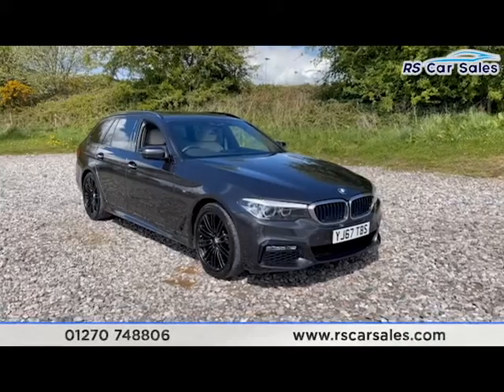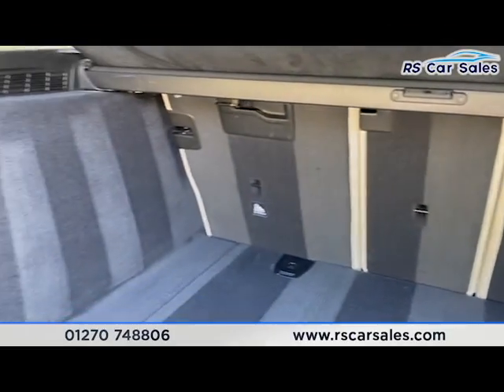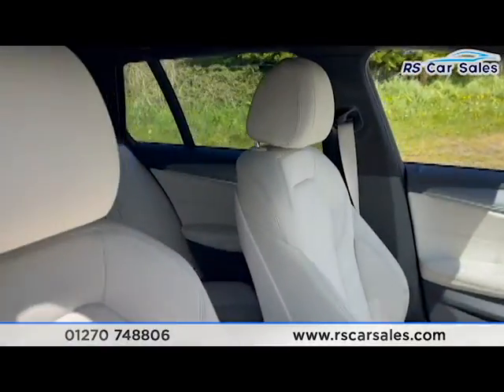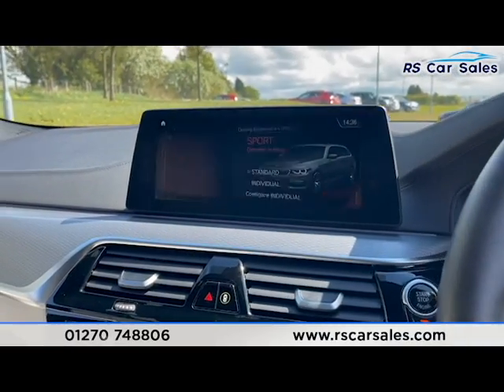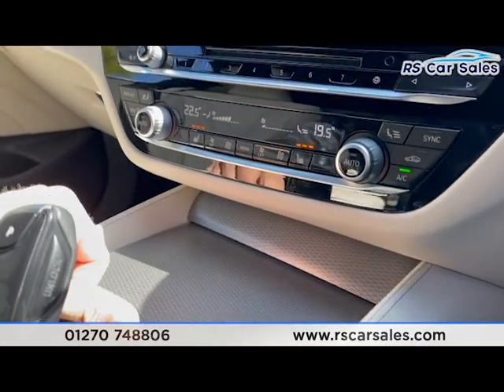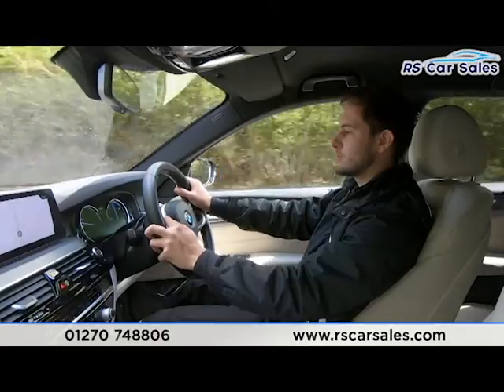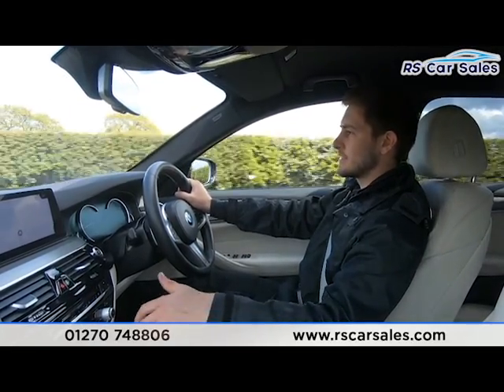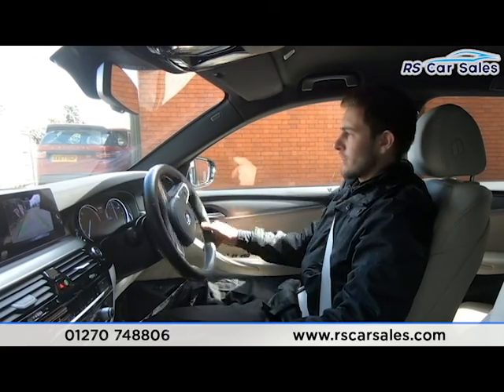BMW 520D M SPORT TOURING | RS Car Sales YJ67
New Service / New MOT / Full M Performance Styling Kit / Privacy Glass / Unmarked 19" Alloys / Sophisto Grey Brilliant Metallic Exterior Paintwork / Full Ivory White Dakota Leather Interior / Pro Nav / Rear Camera With Front + Rear Parking Sensors / DAB Radio / Bluetooth Phone / Bluetooth Media / Heated Seats / Full Black Dakota Leather Interior With Exclusive Seam / Digital Dash / Ambient Lighting / Drive Mode Select / Cruise Control + Speed Limiter / Paddle Shift / Auto Lights This Car Could Be Sat On Your Driveway Tomorrow Morning - Free Next Day Nationwide delivery available - HD video walk round + Video test drive for all cars on our website - Multi Award winning dealer - HPI Clear - Part Exchange Always Welcome - Low Rate Finance Available - Credit and Debit card facilities - We can tax the car on your behalf ready to drive away - Extended Warranties Available - View our website for many more images